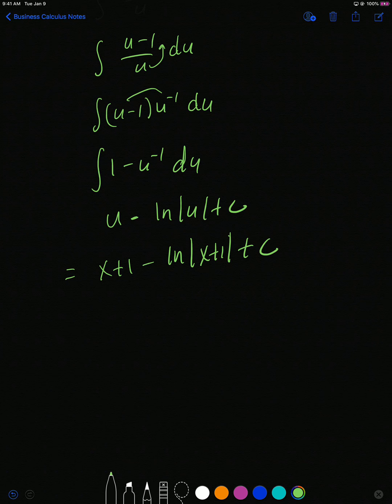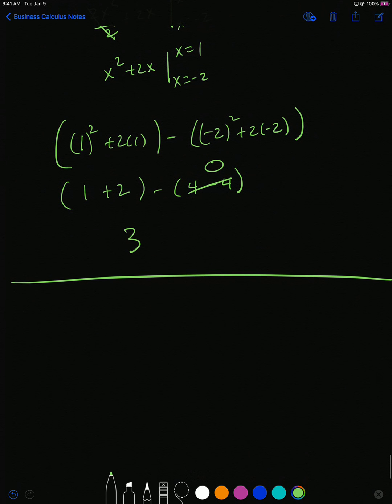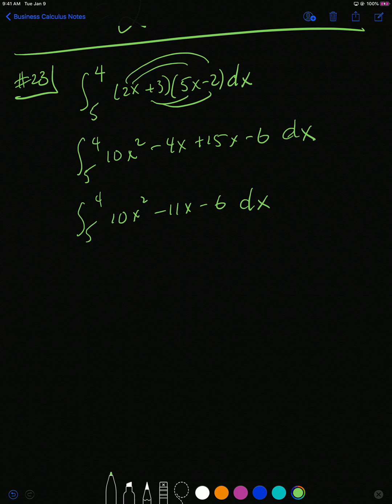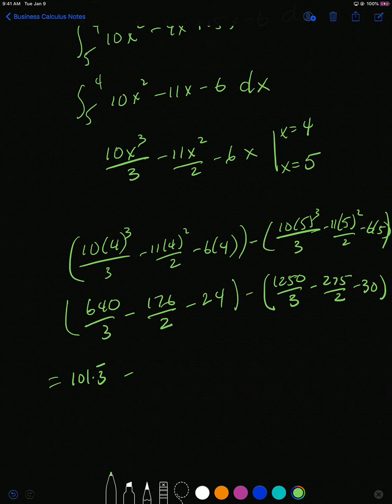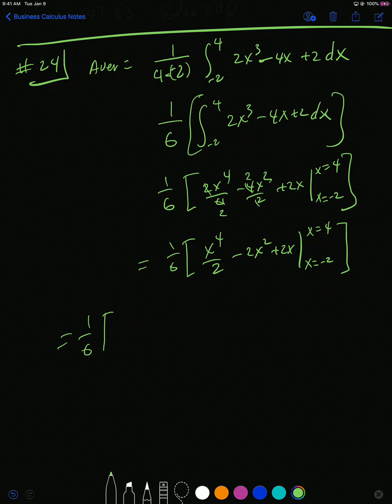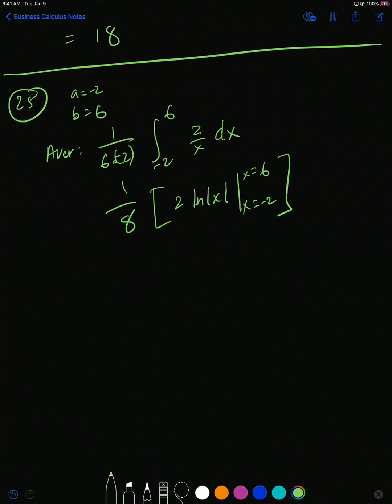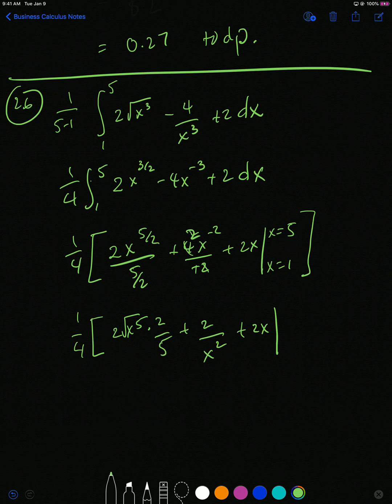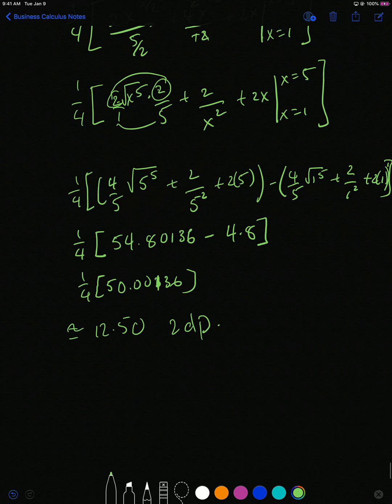Test 4 Review Answers C